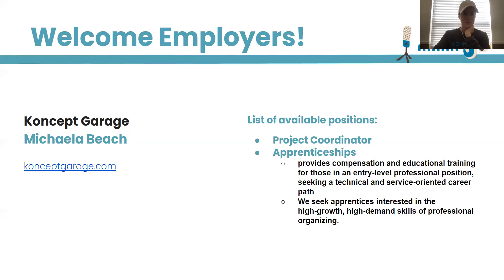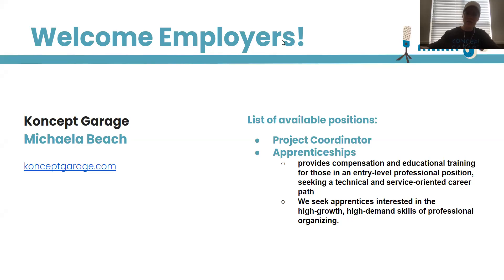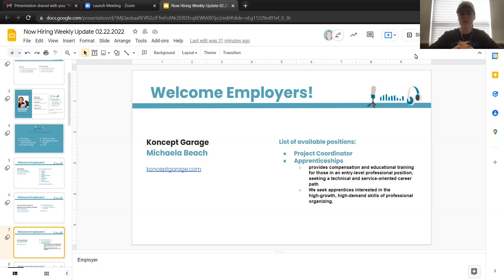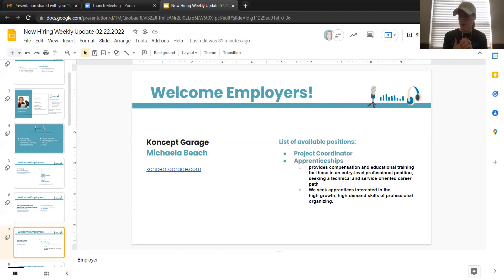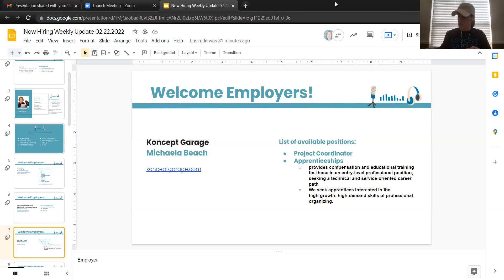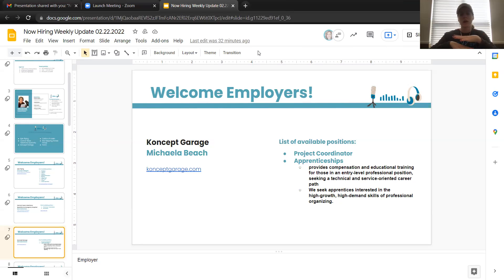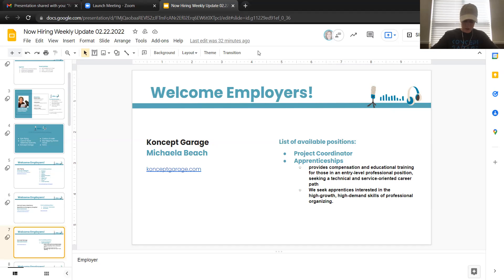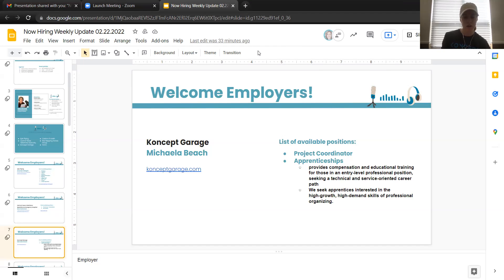Koncept Garage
Now hiring ACC students.